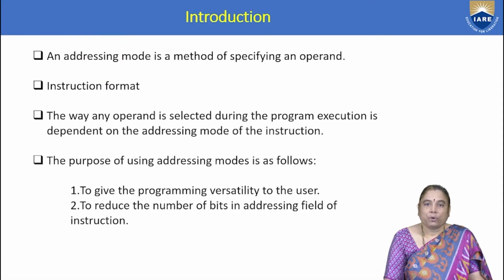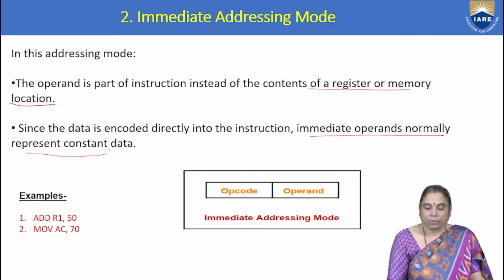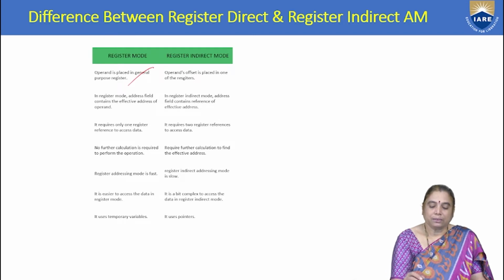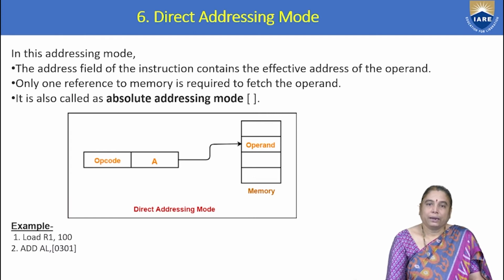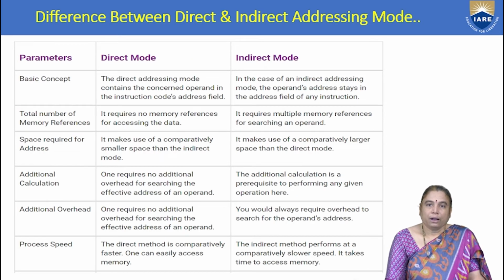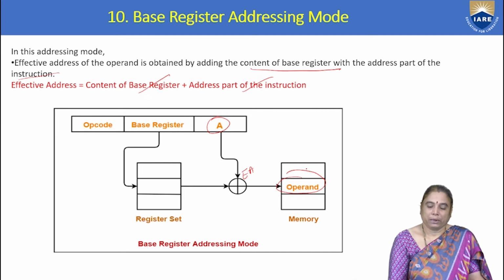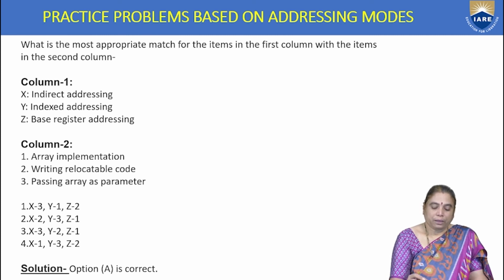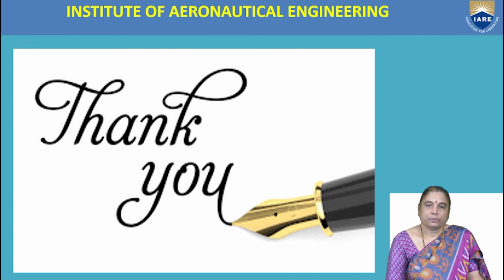Addressing Modes by Dr. B J D Kalyani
Addressing Modes by Dr. B J D Kalyani | IARE
Information about various types of addressing modes

Telangana, India.